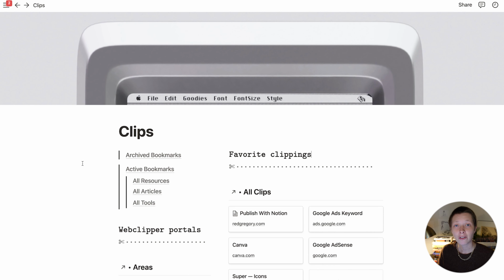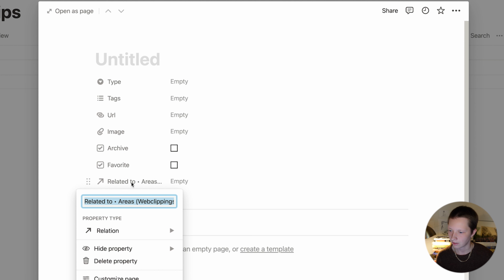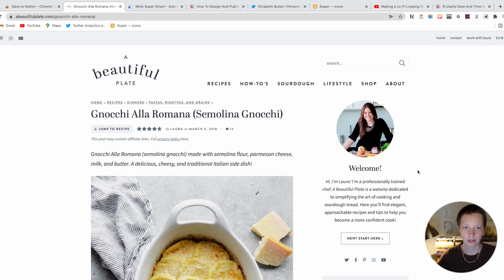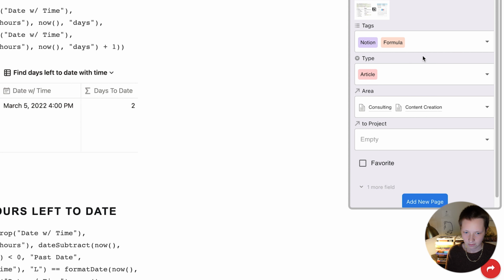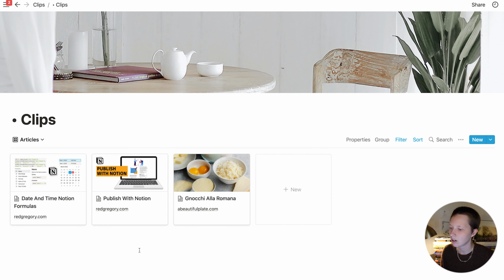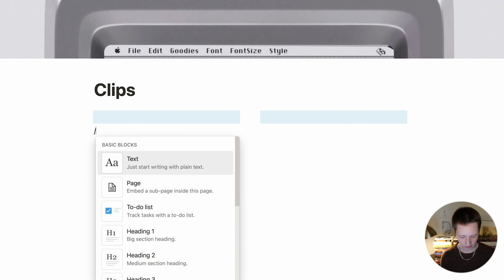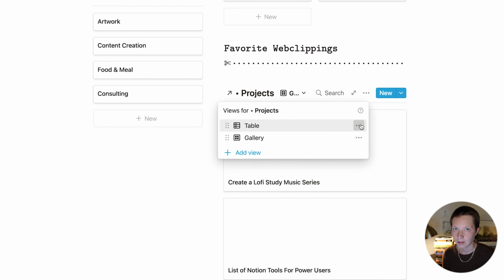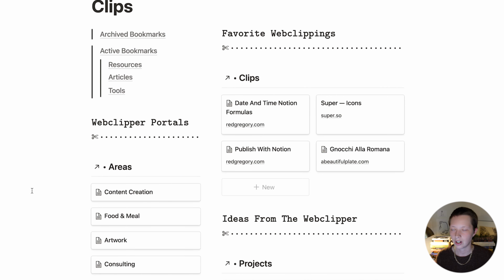Notion Masterclass: Build a Web Clipper Dashboard from Scratch (Beginner Friendly)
Links & Information

Timestamps & Notes

0:00 - Intro
0:44 - What We’re Building
3:08 - Create Three Databases
10:46 - Connect Webclipper To Notion
14:52 - Saving Articles To Notion
18:03 - Saving Links To Task Manager
20:05 - Saving Tweets To Notion
20:48 - Saving Videos To Notion
21:41 - Saving Article Snippets To Notion
23:09 - Organizing Clips In Notion
25:12 - Add Cover Image In Notion
25:52 Group Clip Types In Notion
29:13 Group By URL Name In Notion
32:37 Group Tweets By Twitter Handle
36:03 Create In-Line Links To Database Views
38:34 Show Favorite Clips In Dashboard
40:05 Customize Text Design In Notion
41:48 Show Areas In Dashboard
42:56 Show Tasks With Clips
44:48 Build A Referential Database
50:54 Outro

Formulas Mentioned

Group Tweets by Twitter Handle

Copy divider